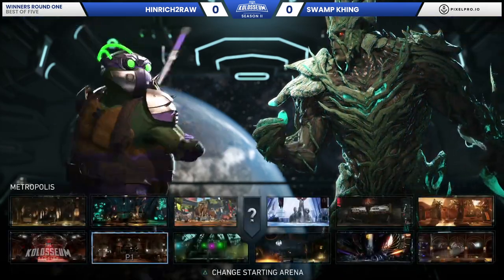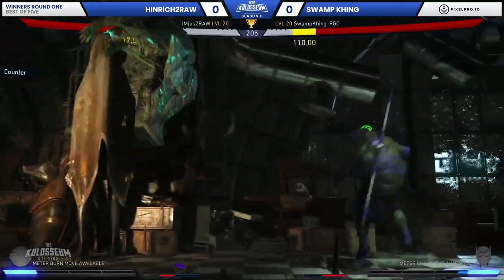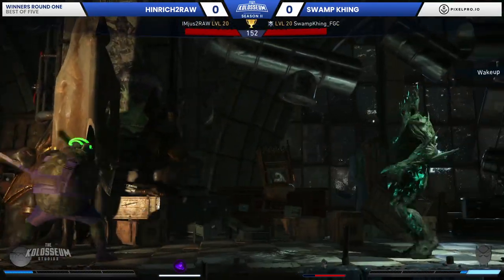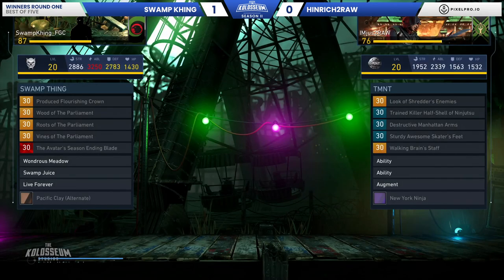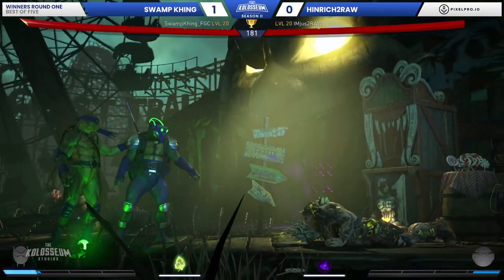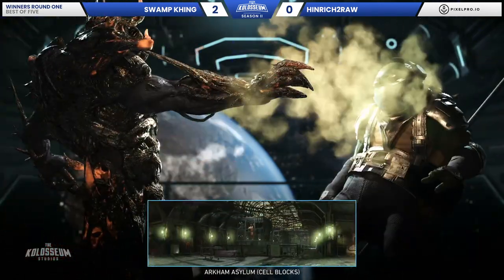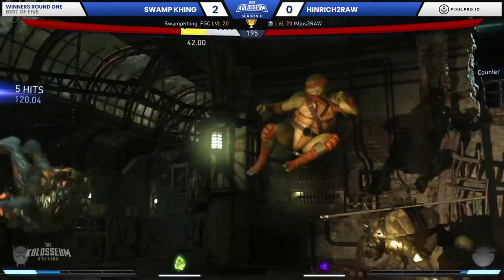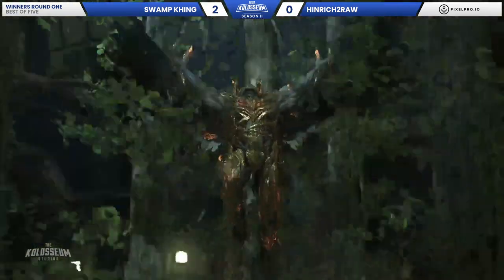DONATELLO VERSUS SWAMP THING IN TOURNAMENT?! - Kolosseum Season 2 Injustice 2 Finale Hype Set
Kolosseum Season 2 Injustice 2 Finale Hype Set
Swamp Khing (Swamp Thing) VS. Hinrich2Raw (Donatello)

The Kolosseum is a multi week competitive tournament series for INJ2, MKX, and MK11. We are back and better than ever with Season II!

Watch live here on this channel! 7PM ET every Friday, Saturday, and Sunday!

Head over to our website for information and registration for upcoming events!

Like what you hear on the show? It’s our very own soundtrack, made by community members!